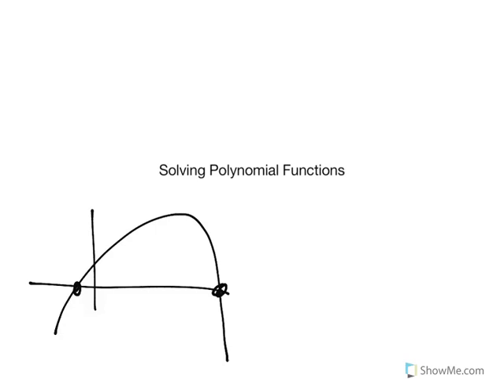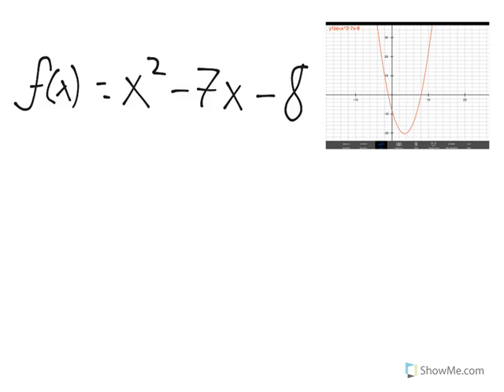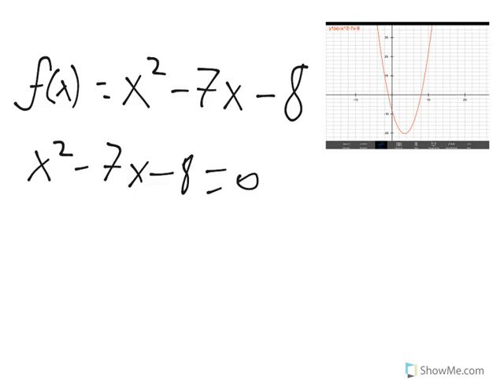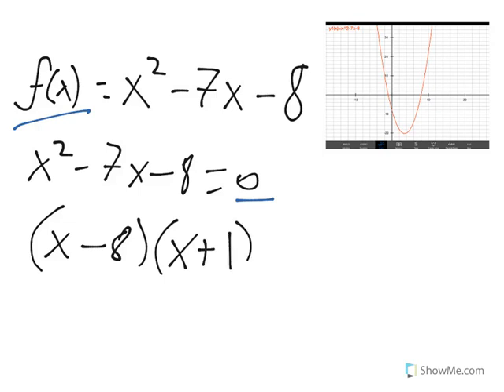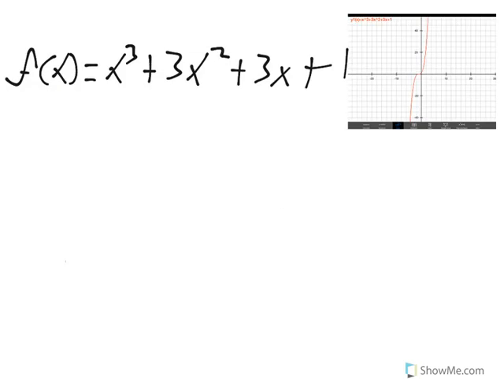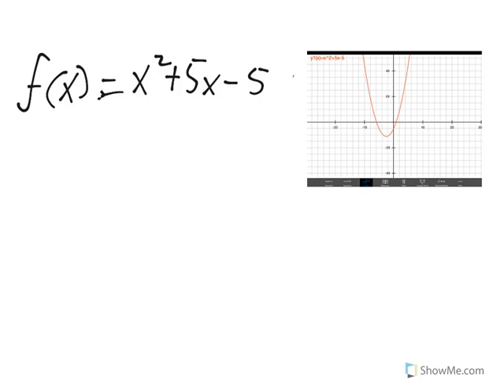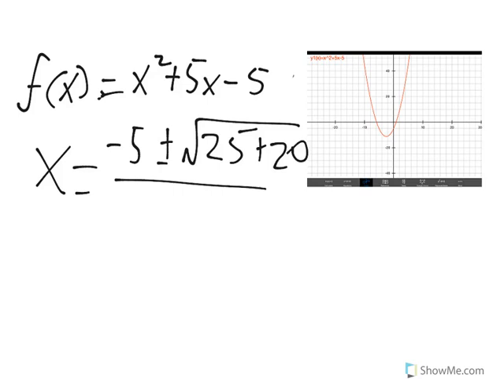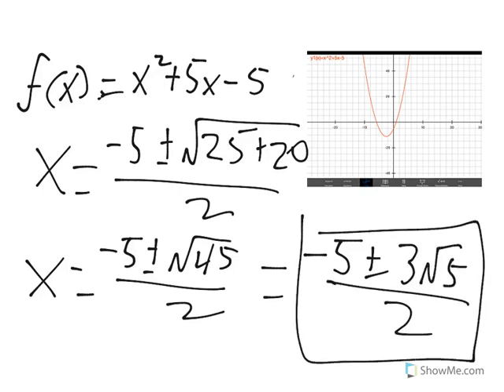Solving Polynomial Functions Roots/Zeros by Anthony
An okay guide explaining how to solve the zeros/roots of polynomial functions.